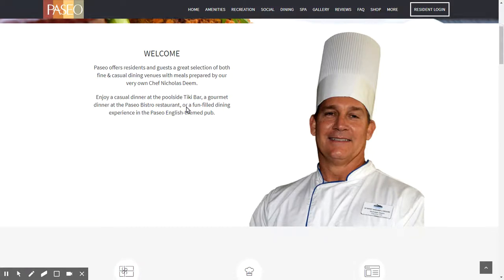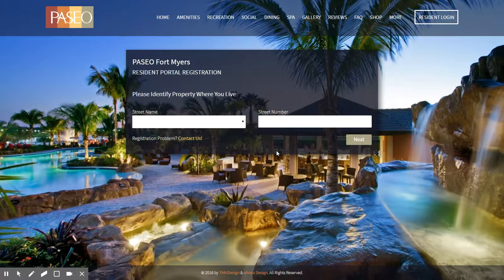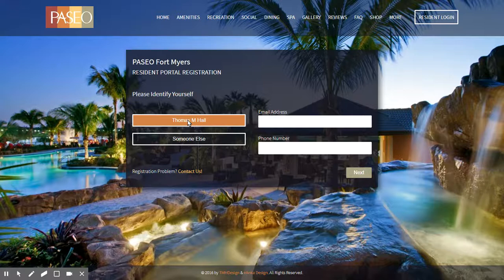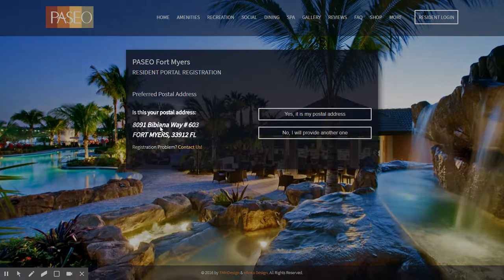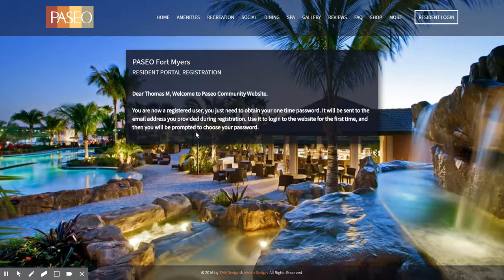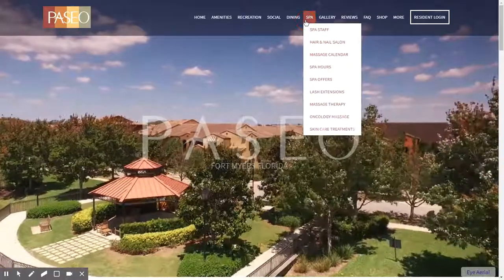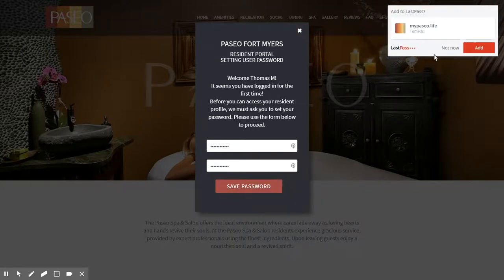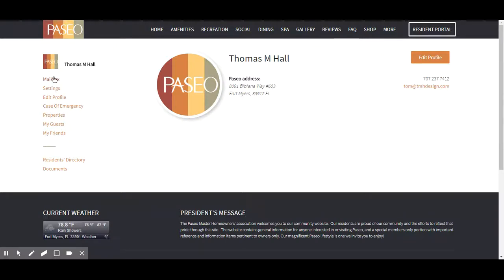Website Registration - My Paseo Life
This video shows how to register for the Paseo community website as either a resident owner or a resident non-owner.